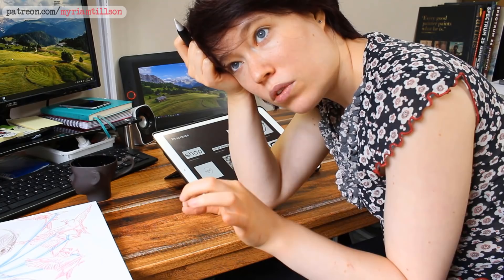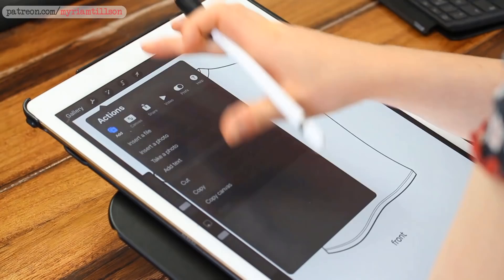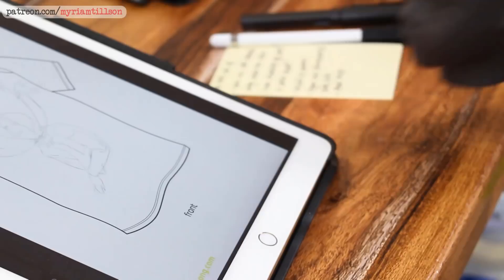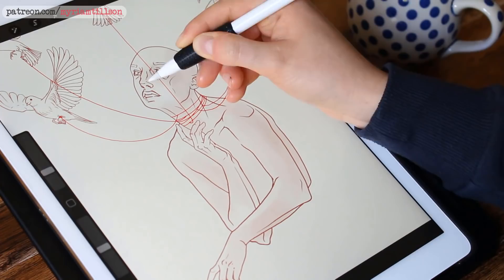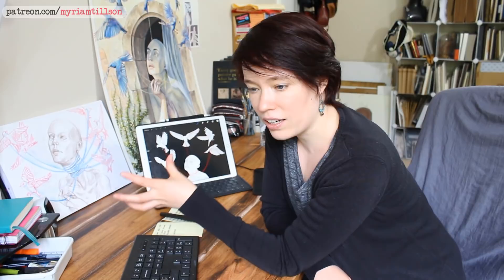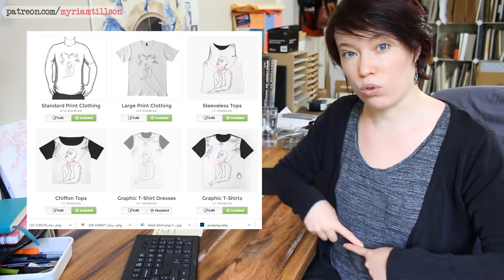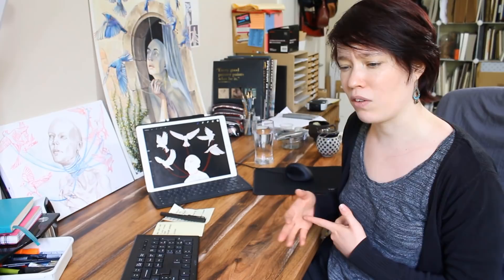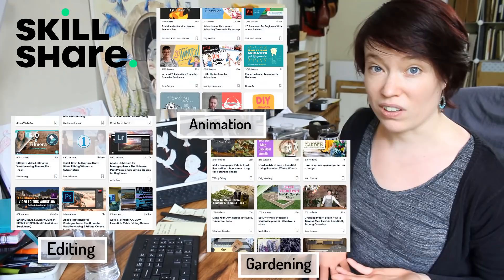Turning My Painting into a T-Shirt Design!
The courses I followed :
♦ Texturing Illustrations In Procreate by Jamie Bartlett :

♦ Procreate
♦ Apple Pencil
♦ Omni Pencil Grip

All opinions expressed are mine entirely.